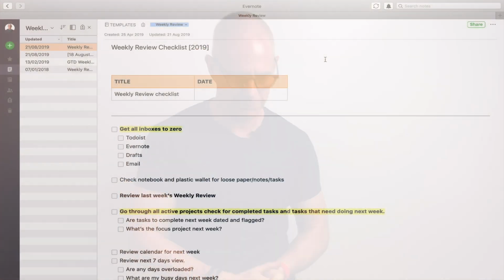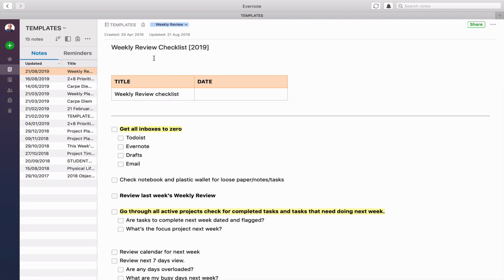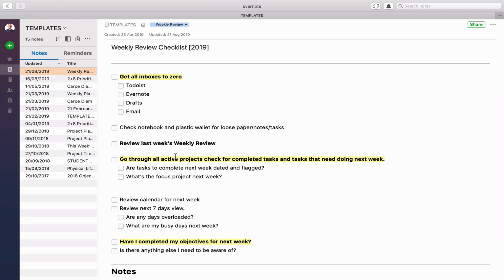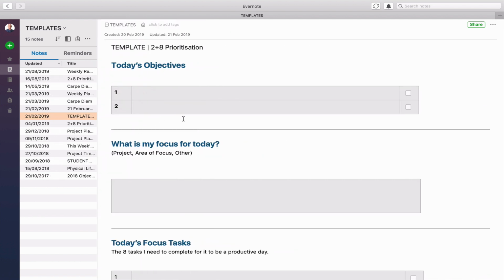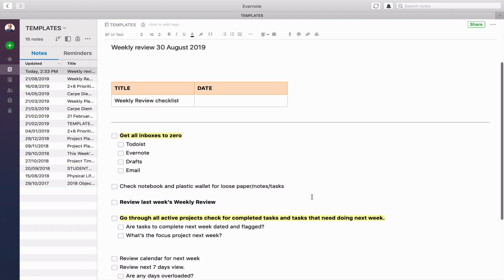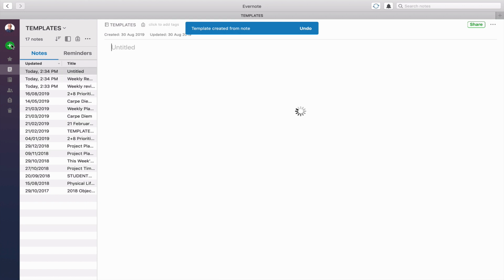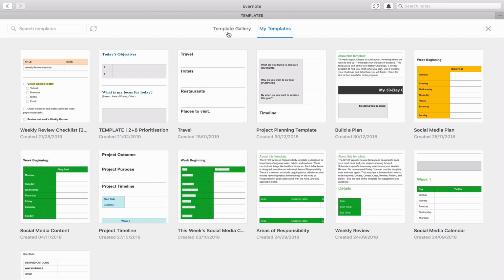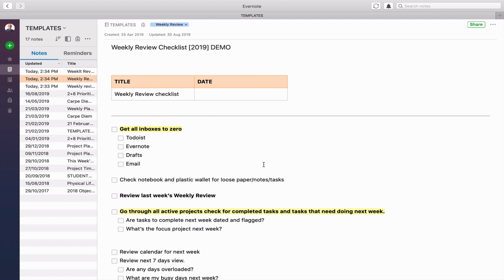How To Create Your Own Templates in Evernote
In this episode, I answer a viewer’s question about creating your own templates.

The 2+8 Prioritisation Technique Tutorial.

NEW!